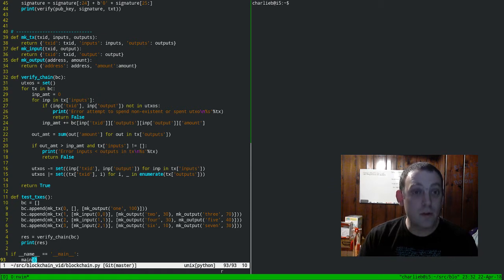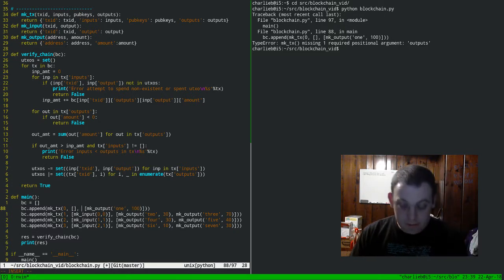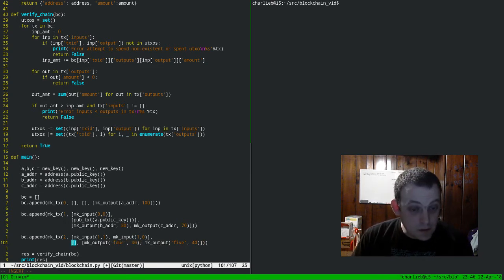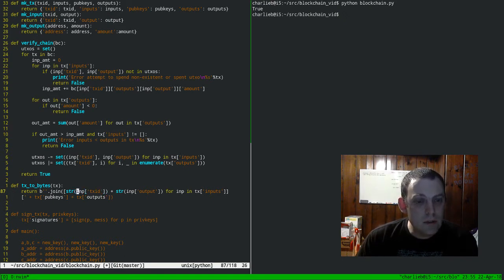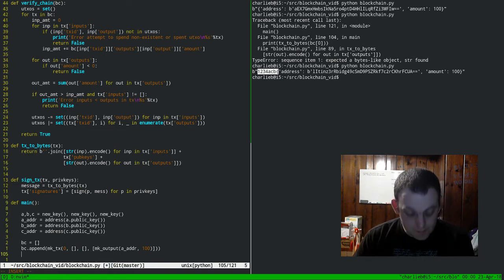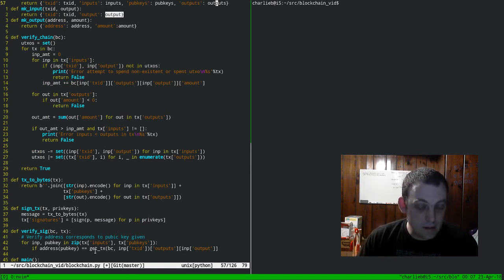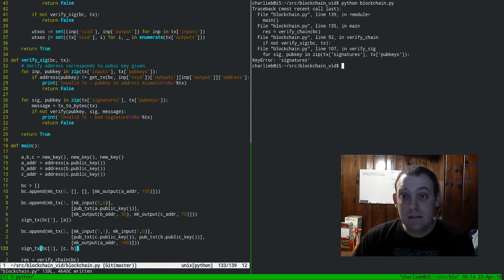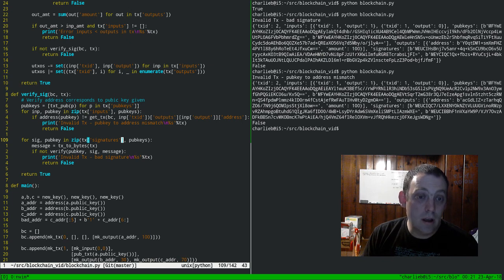Cryptocurrency from scratch: part 3 - Signed and Verified Transactions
Part 3: Signed and Verified Transactions. Shows how transactions are signed and verified cryptographically.

Slightly longer video this time. This was originally planned as two videos but signing doesn't make much sense without verifying. Roughly the first 30 minutes is signing transactions and the second 20 (starting are the verification part.

This video's code is in this commit: Code for this series is available